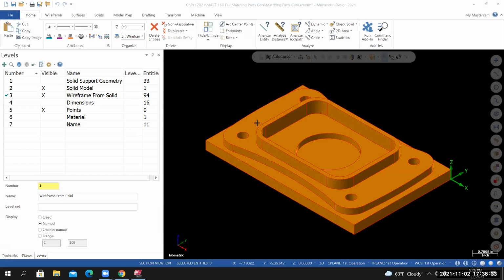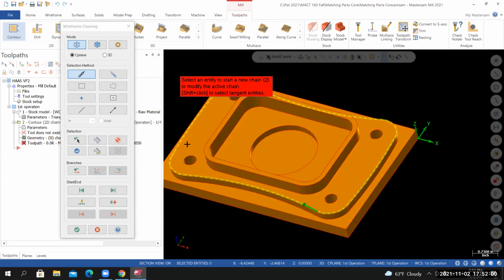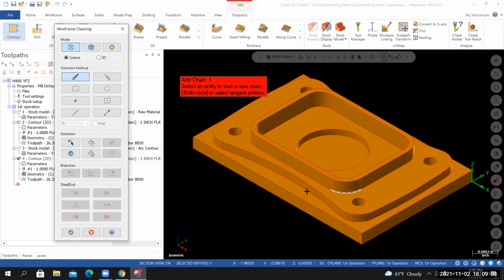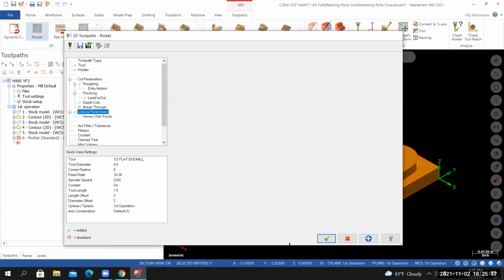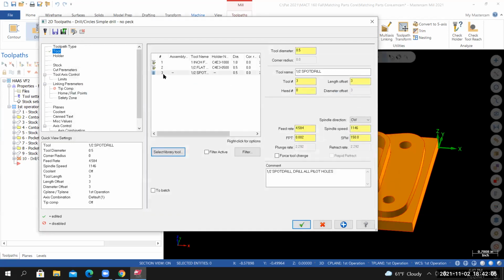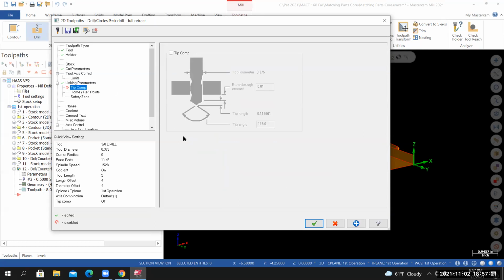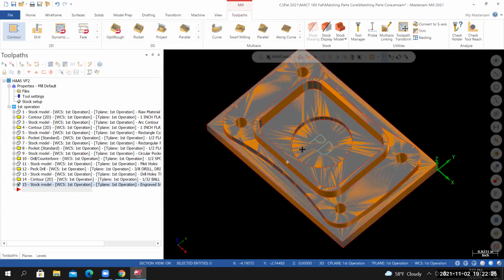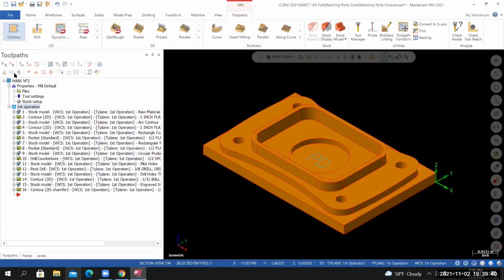Matching Parts Core (Part 2) Mastercam 2021